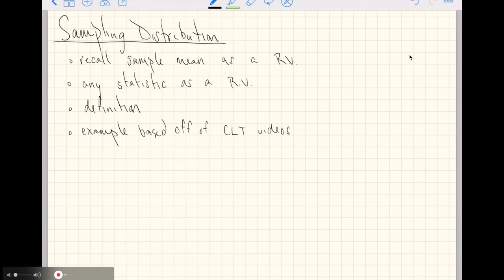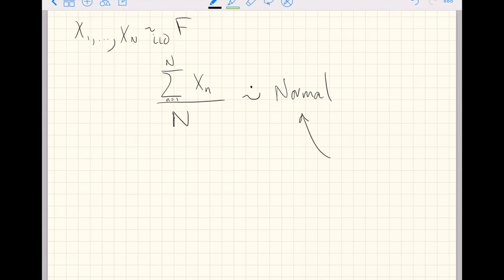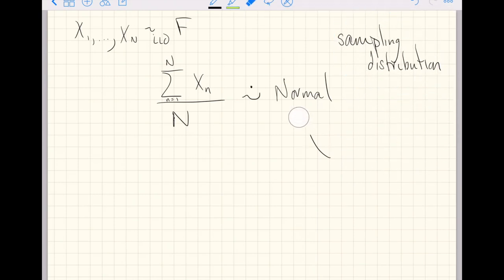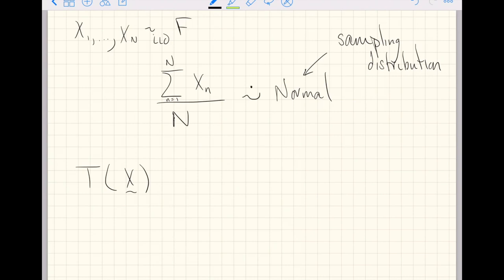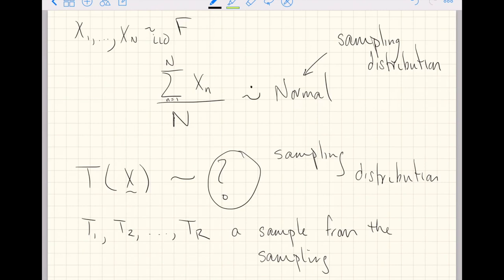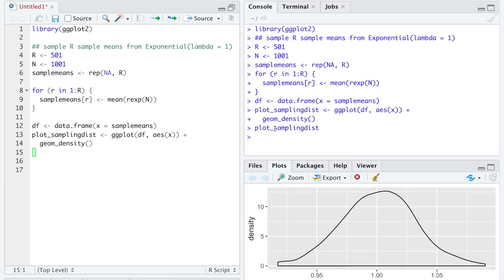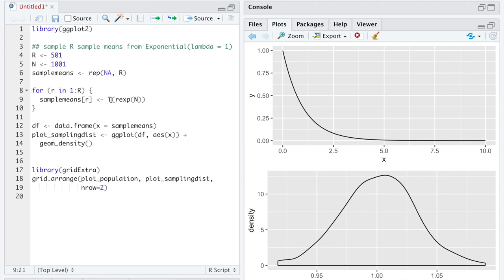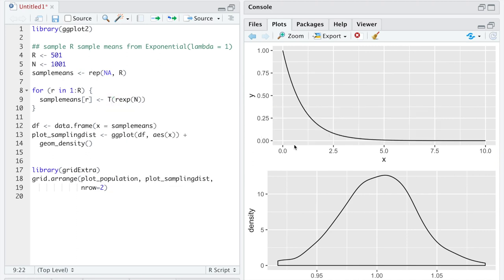Introduction to Sampling Distributions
An 11 minute introduction to the idea of sampling distributions.